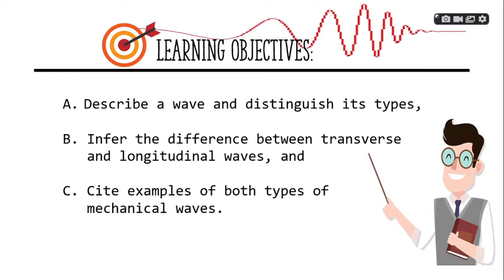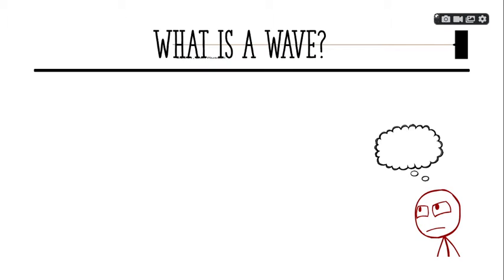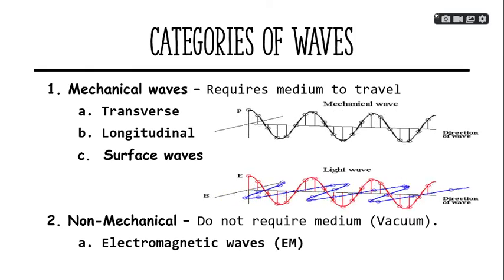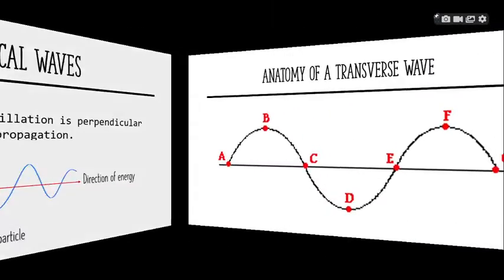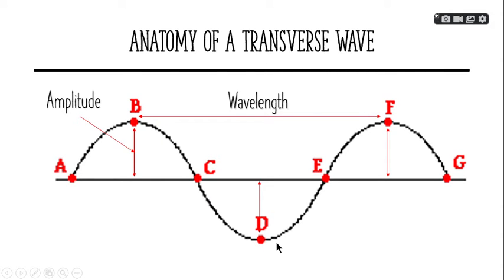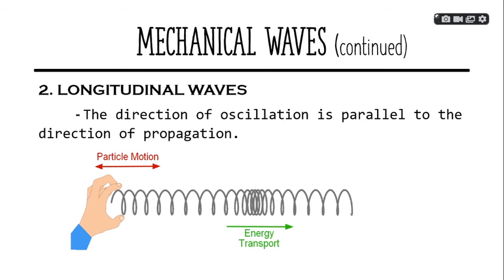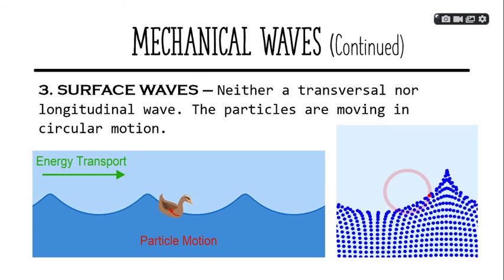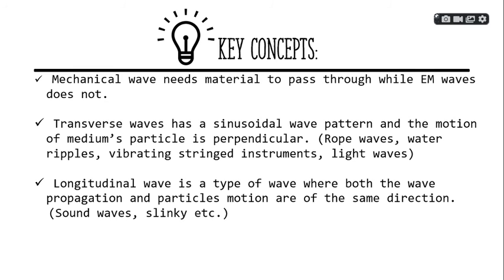The basics of Waves | PHYS 104 (Waves and Optics)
This clip will introduce you to the concept of 'waves,  which is a basic topic that is always discussed and included in every Physics-related course/subject. Here the nature of waves is explained and as well as defined, its classification and types, and the anatomy of waves were clearly presented.

Date filmed/recorded (Oct. 15, 2020)
As part of the requirements in Physics 104 [Waves and Optics]